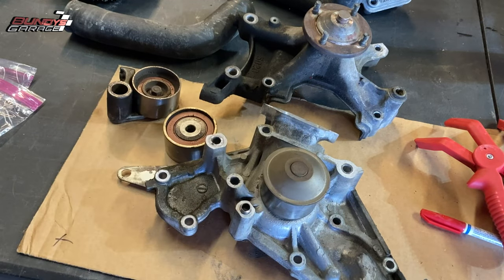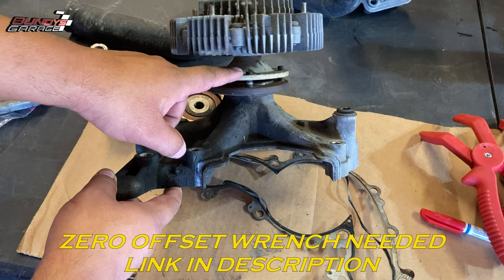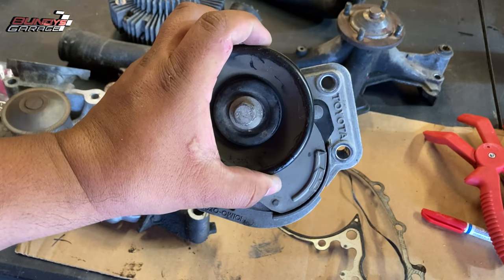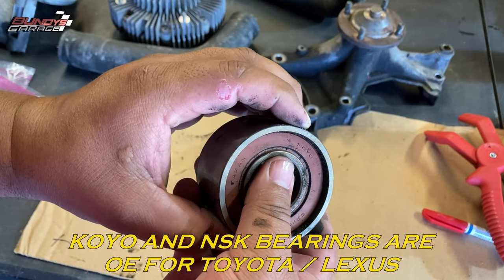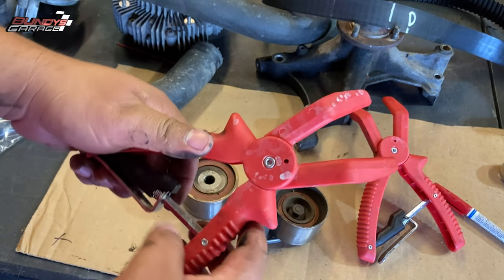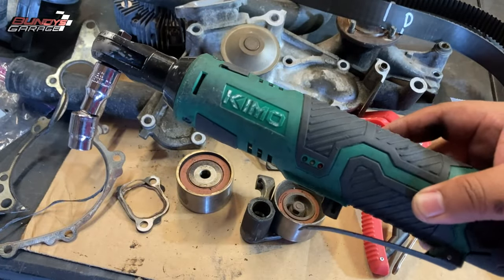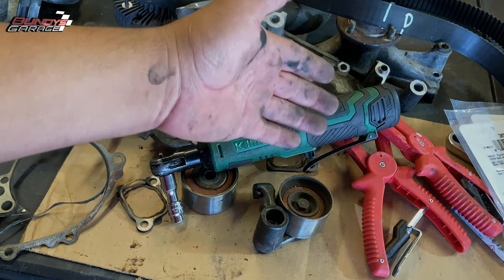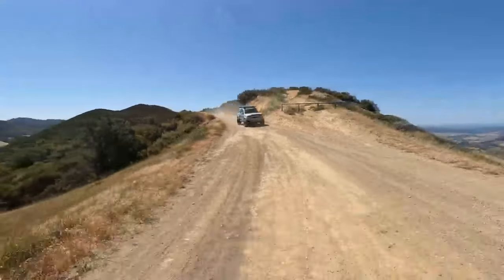Tundra Sequoia 4.7L Timing Belt Parts Toyota | Water Pump Fan Clutch | 2UZ-FE Lexus Gx470 LX470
Parts changed on Toyota 4.7L Toyota Tundra Sequoia 2UZ-FE when replacing water pump and timing belt.

Toyota 2UZ-FE Water Pump Parts
Aisin Timing Belt Component Kit
Fan Clutch
Aisin Fan Pulley Bracket
Toyota OE Thermostat
Thermostat O-Ring [ALWAYS REPLACE]
RED Toyota OE Coolant
Upper Radiator Hose
Lower Radiator Hose
Hose Clamp Stopper / Fluid Preventer
Pulley Puller
Drive Belt S Belt Tensioner
Crossover Coolant Pipe Gasket
Kimo 3/8ths Electric Ratchet
Zero Offset Metric Wrench Set
Drive Belt

BUNDY APPROVED TOOLS AND CHEMICALS:
BEST Dielectric Paste
BEST KIMO 3/8ths Electric Ratchet
BEST RTV IN THE WORLD (FIPG)
BEST Anti-Seize for Spark Plugs
BEST Mechanic Work gloves
BEST Zero Offset Wrenches Metric
BEST Metric Wrench SET
BEST Underhood Work Light
BEST Headlight Restoration Polish
BEST Synthetic Motor Oil
BEST Headlamp Work Light
BEST Grease for Wheel Bearings
BEST ½inch Electric Impact

Bundys Garage